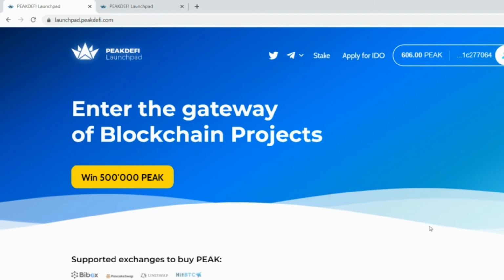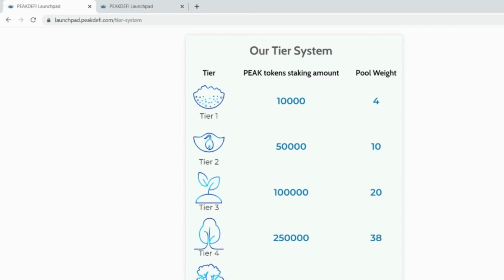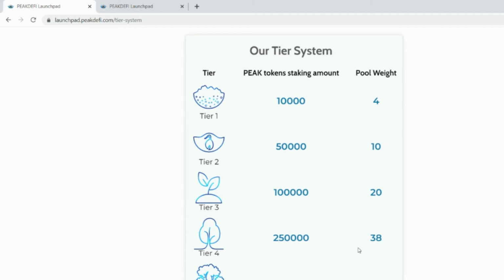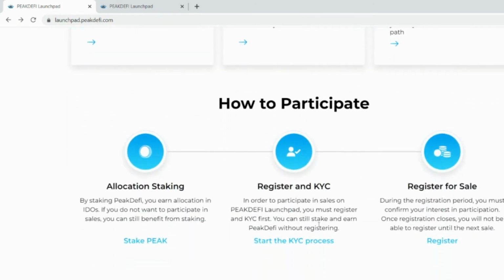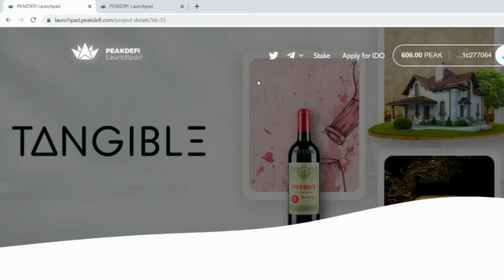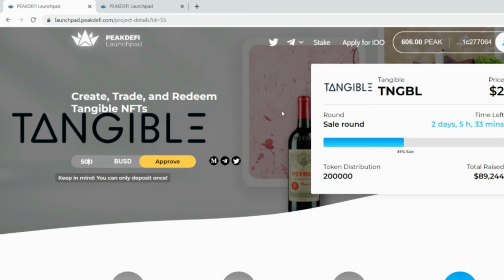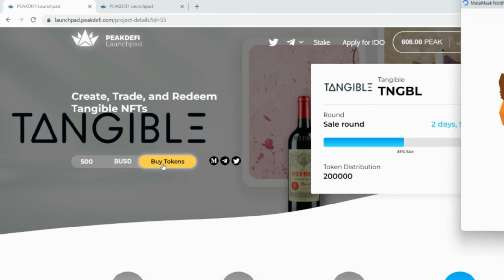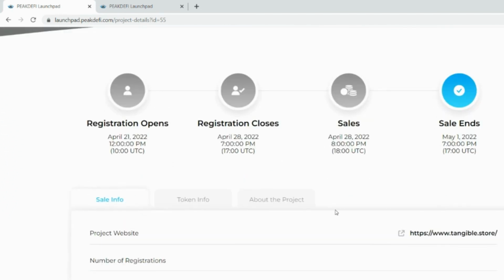PEAKDEFI Launchpad IDO Sale Guide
Our PEAKDEFI launchpad is live!

PEAKDEFI - The DeFi ecosystem to grow your wealth

Time Stamps
00:00 Step by Step tutorial how to buy IDO
00:40 How to Stake Token
02:45 KYC Process
04:10 Connect Wallet
04:20 How to Deposit USD

We offer 3 ways to maximize your gains and take control of it!

The desire of every investor is pretty simple: Maximum return! The PEAKDEFI ecosystem gives you the opportunity to create a portfolio, generate rewards and take control of it.

LAUNCHPAD to 10x your portfolio!

PEAKDEFI Launchpad is a multichain, easy-to-use and fully audited platform that gives you early access to the hottest crypto projects through an attractive and fair tier system and for the lowest listing price.

DeFi Wallet at your fingertips!

The most efficient multichain DeFi wallet for iOS and Android, with direct access to your NFT collection, a fast dapp browser, integrated DEX, and staking in one mobile app.

Decentralized Fund managed by experts!

The Global Fund at PEAKDEFI redistributes itself automatically among the best performers through smart contracts for maximum success. It's governed by the community of users in a decentralized way to benefit all!